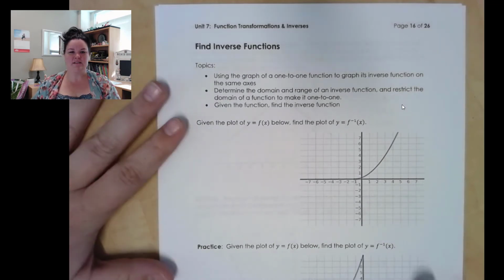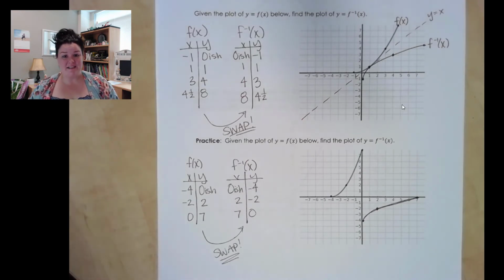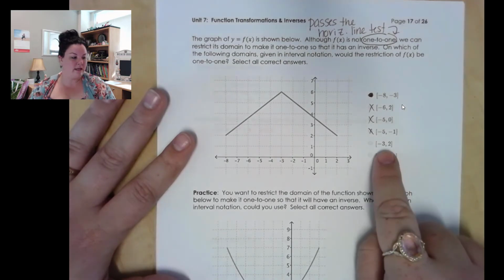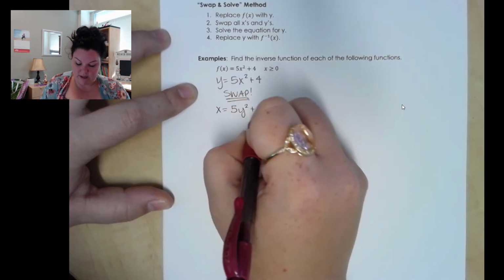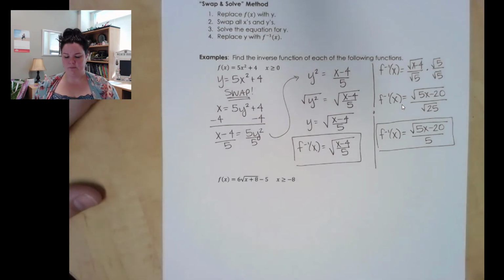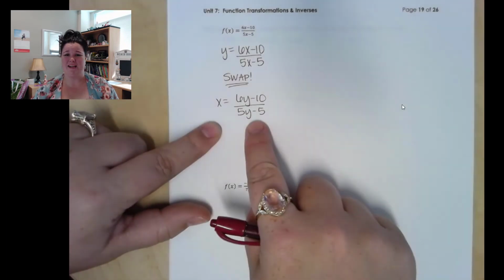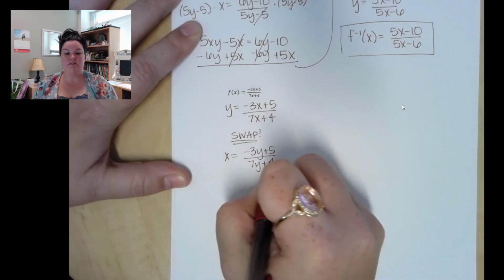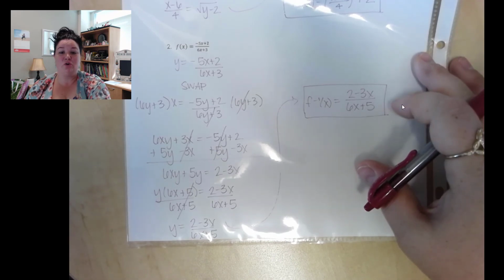Unit 7: Find Inverse Functions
Find Inverse Functions